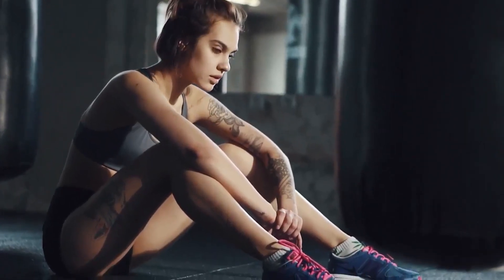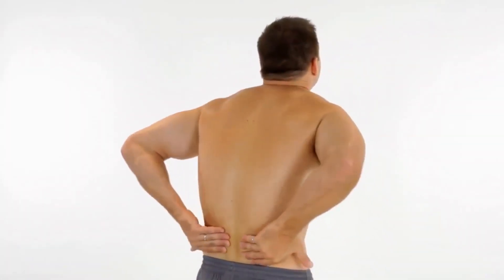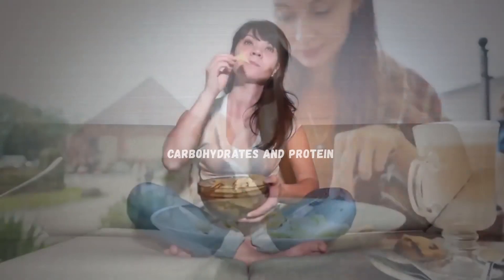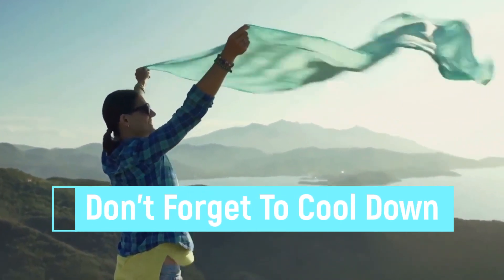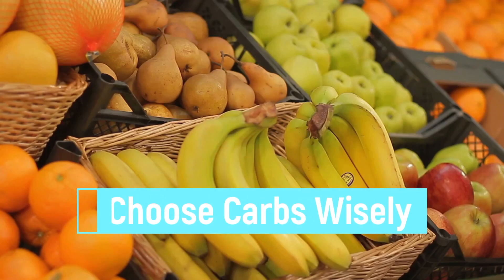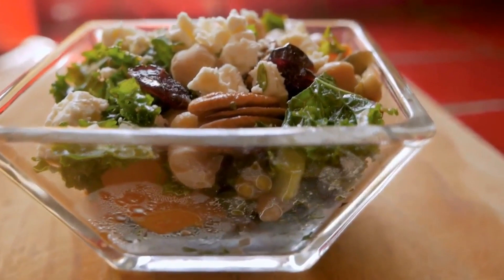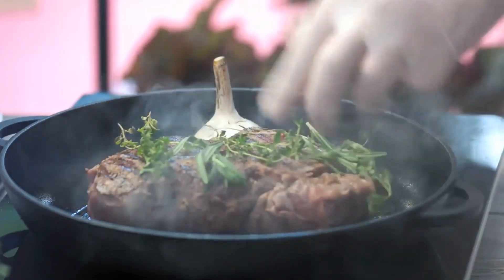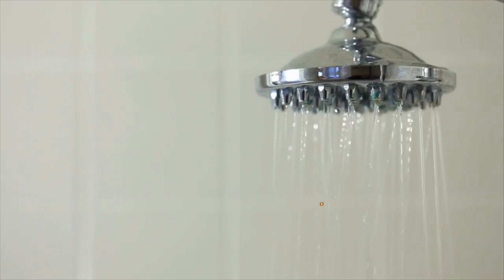Do This After Every Workout | Post-Workout Routine That Get You 2X Results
Today We Going To Post-Workout Routine That Get You 2X Results . You must watch this video if you want  2X Results From Your Exercise.  You can Learn Best Proven Ways To buildup your body .

So This Is a Value Pack Video. So Don't Miss Any Part Of This Video.
Watch Whole Video & Learn How To Increase Height Fast And Easy.

1. General Tips To Follow.
2. Tips To Build Muscle .
3. Tips To Lose Weight .
4. Tips For Sore Muscles .

Inspired By Jeremy Ethier video called "The PERFECT 10 Minute Daily Posture Routine (FIX YOUR SIT!)"

Share Your Story With Us. Also comment down bellow what is your best tip.

we need your ideas please make sure to tell us what videos you need in future.
Hey Hows Going weight watchers! Welcome To Life Pedia Ftness Channel. As You Know Life Pedia Is A One Of The Best Youtube Channel Give You Everyday Health & Fitness Tips And Trcks. Most Of People Are Trying To weight loss Methods To Lose Their Body Weight.
Not Only That We Always Provide You Modern exercises like cardio & Yoga. So Stay Tune With Our Health Channel To Get New Updates.